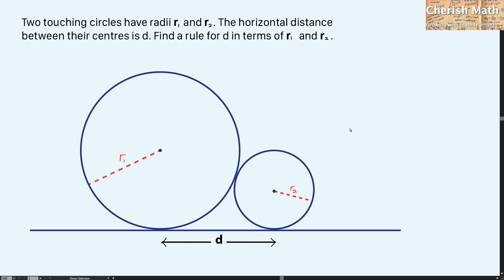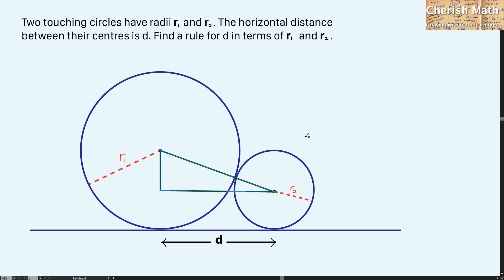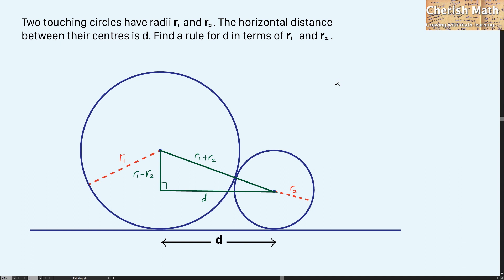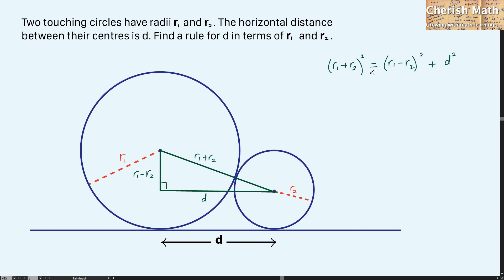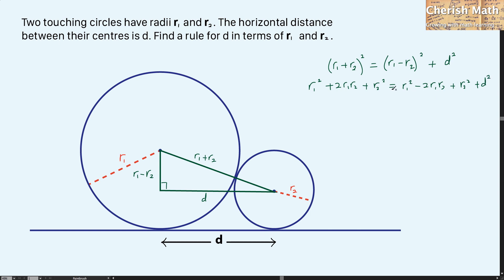Find d in terms of r1 and r2.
Complete question:

Two touching circles have radii r1 and r2. The horizontal distance between their centres is d. Find a rule for d in terms of r1 and r2.

The problem is solved by using Pythagoras theorem.